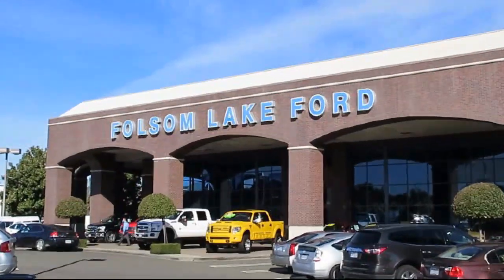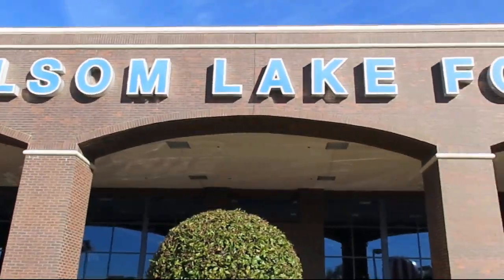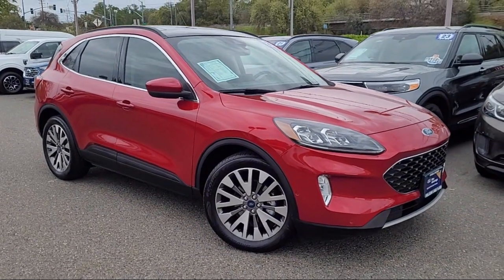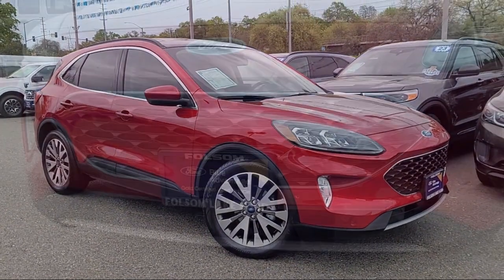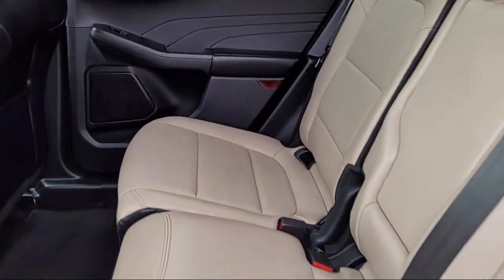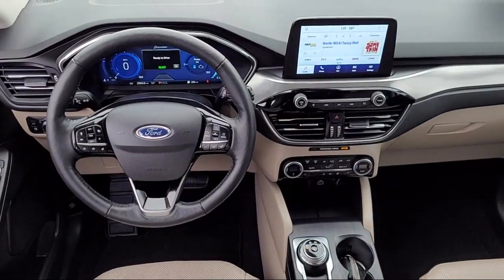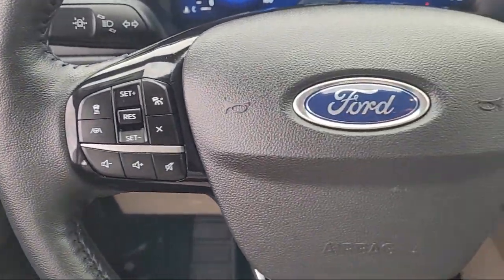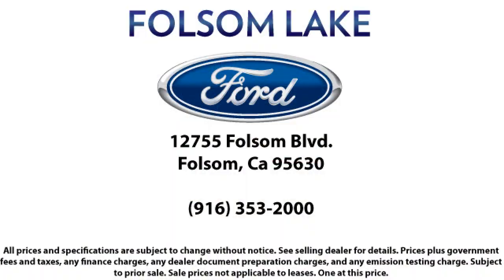2021 Ford Escape Titanium Hybrid Sport Utility Folsom Sacramento Roseville Elk Grove El Dorado H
2021 Ford Escape Titanium Hybrid Sport Utility Stock Number: P48852 Vin:1FMCU0DZ1MUA12128.
12755 Folsom Blvd.